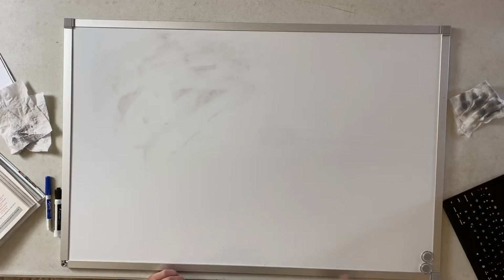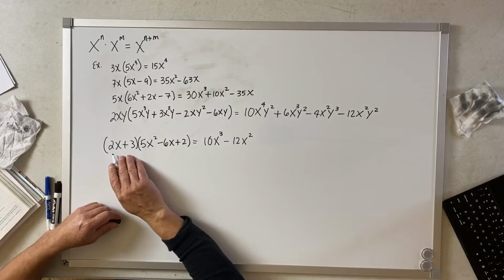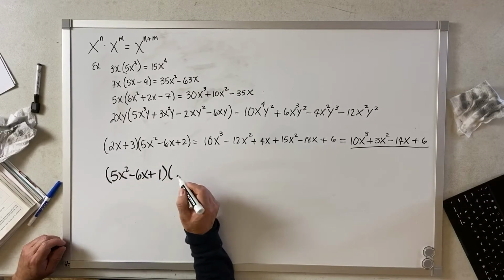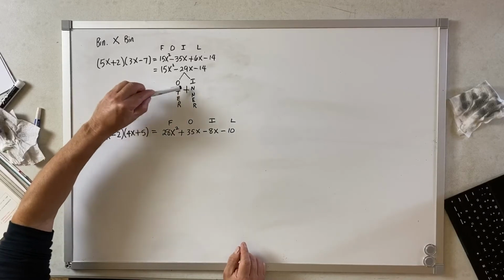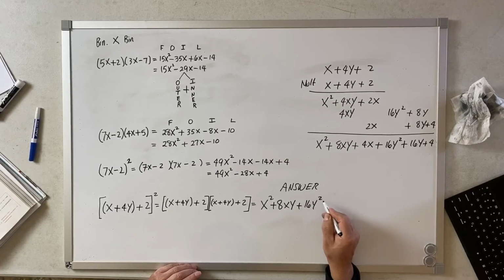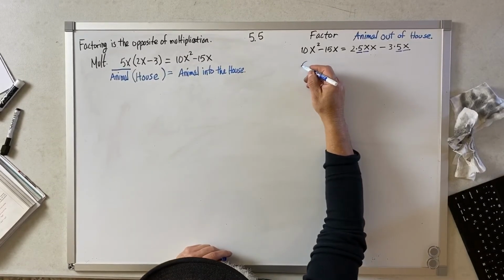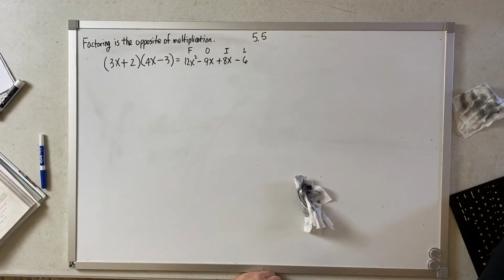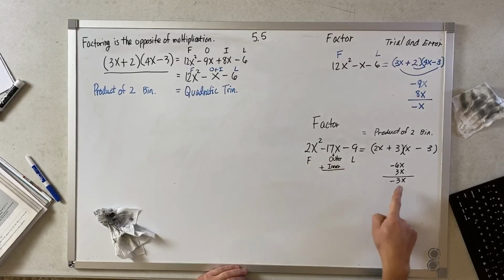Math 35 Intermediate Algebra